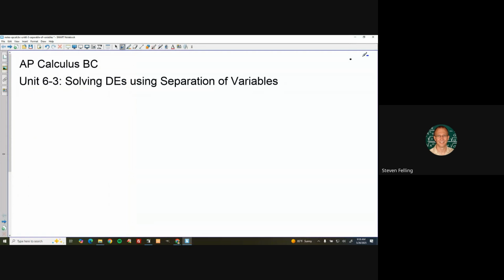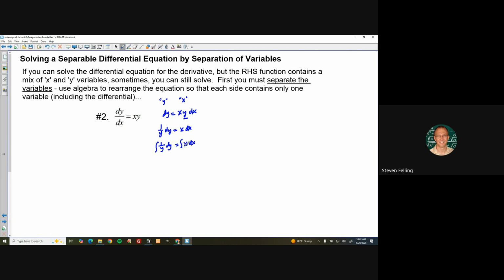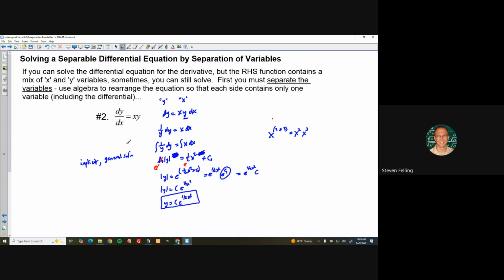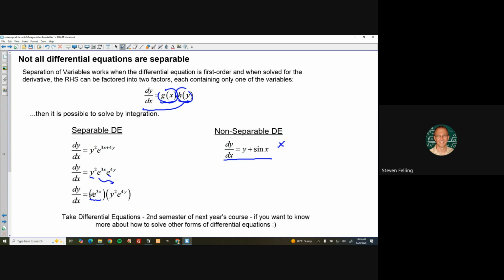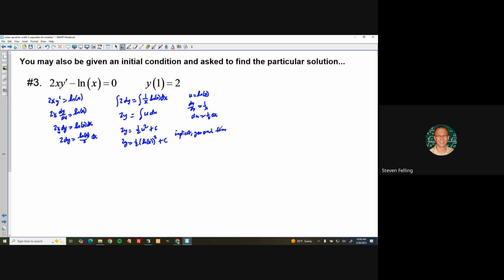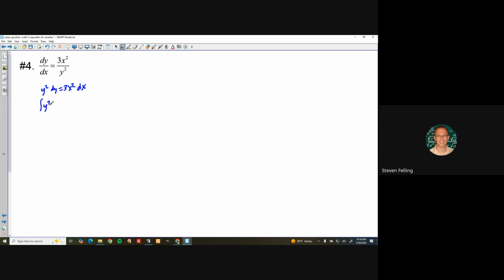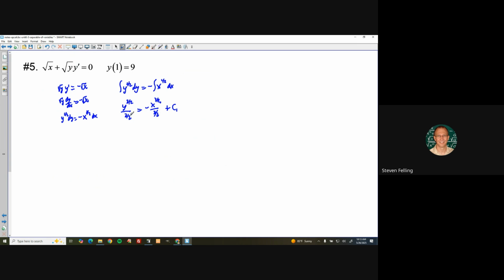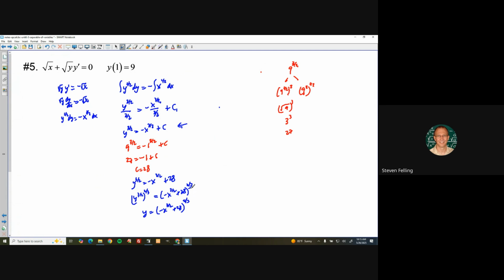AP Calculus - Using Separation of Variables to solve a differential equation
Learn how to use the Separation of Variables method to solve a differential equation.